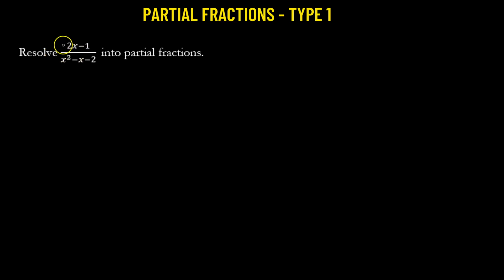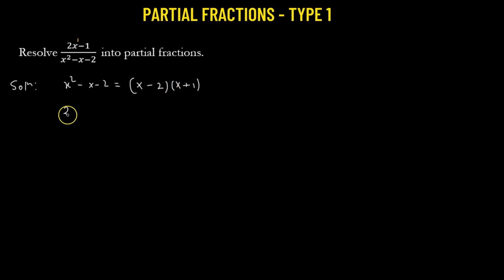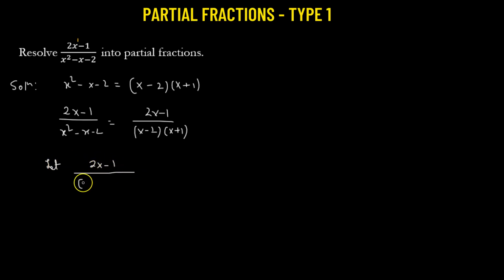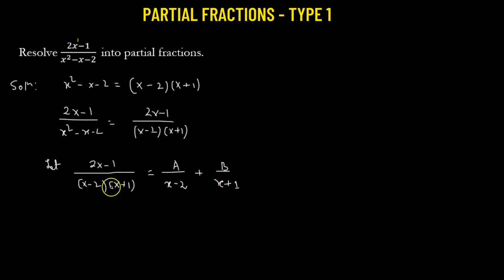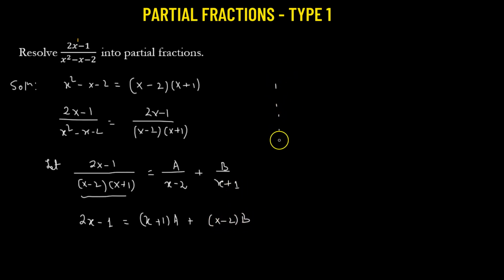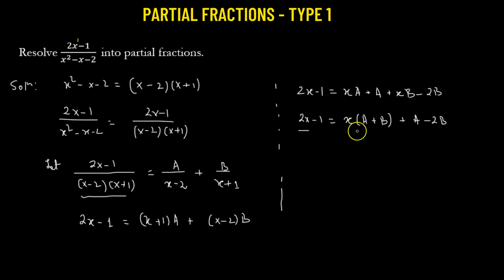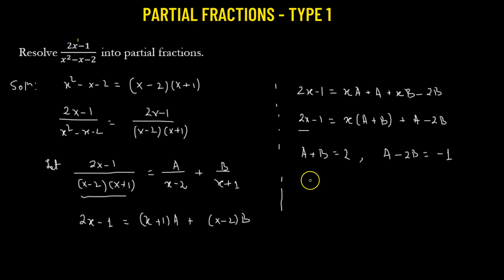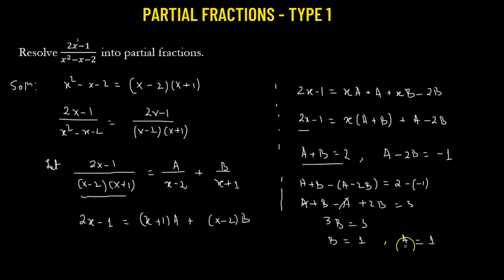1.1 | Partial Fractions | Resolving a Rational Function into Partial Fractions - Type 1